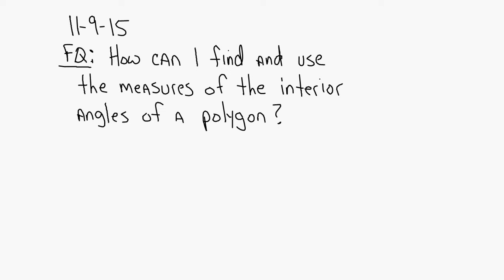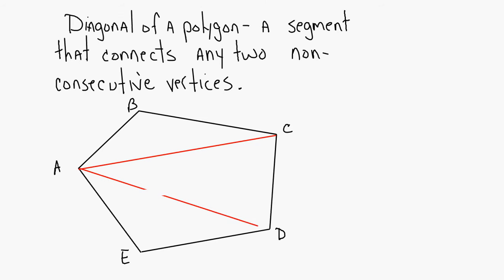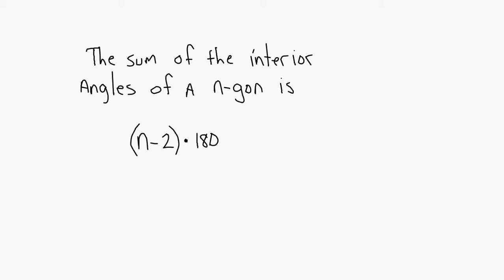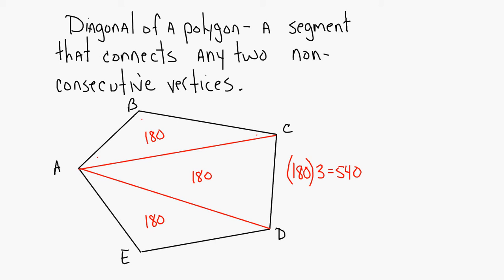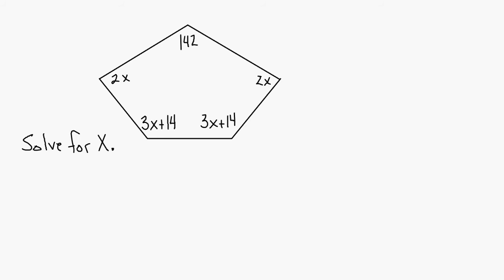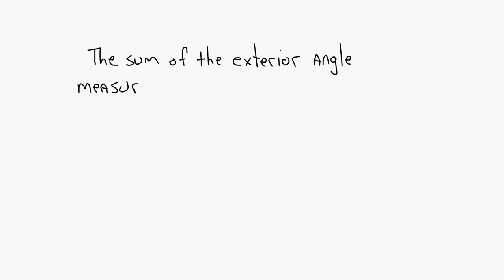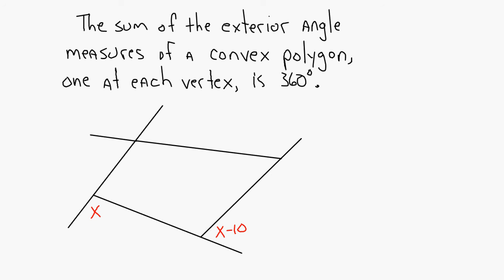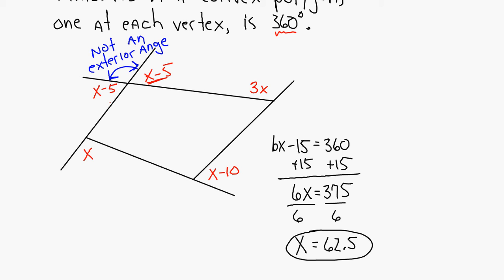Geo 11 09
Finding and using interior and exterior angle measures of a polygon.